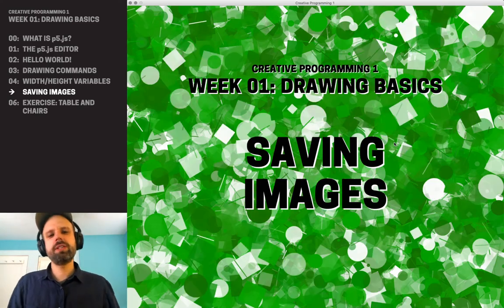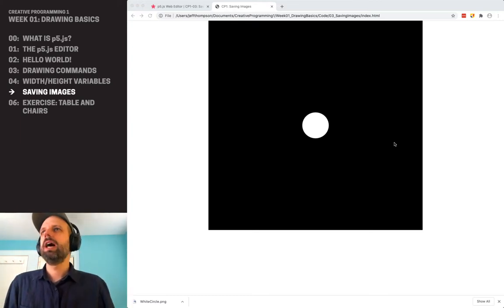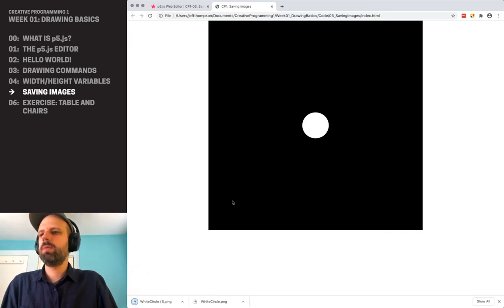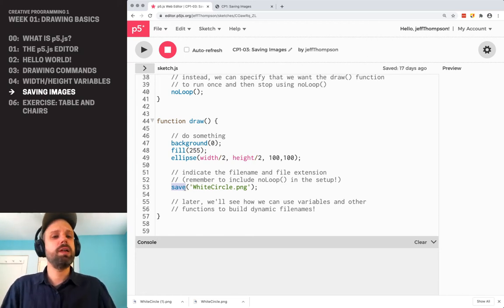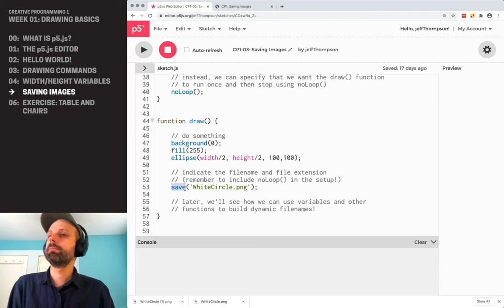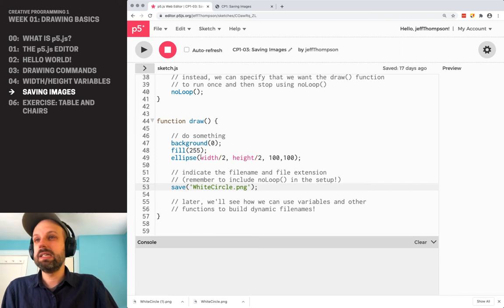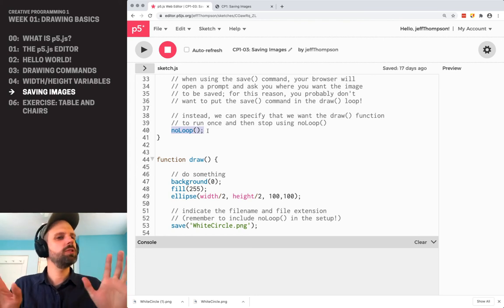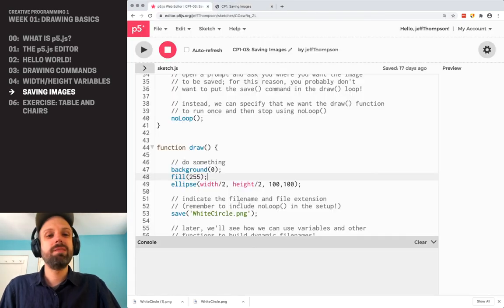CP1: Drawing Basics in P5JS – Saving Images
Running a sketch in the browser is cool, but often we'll want to save the results to an image file – maybe to share online, text to your friend, or print. Luckily, P5JS makes this really easy. (Supported image formats for saving: jpg or png)

CHALLENGES
❓ Can you add a save() function to all our previous examples, each with descriptive filenames?
❓ Do some research: why would you want to choose JPG vs PNG when saving your sketch? For the examples we've done so far, which do you think would be the best choice?